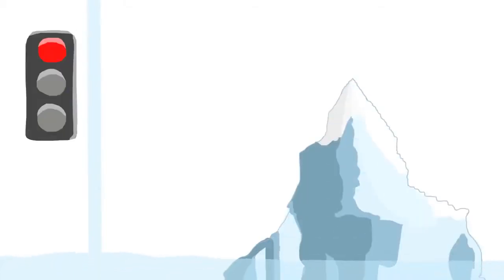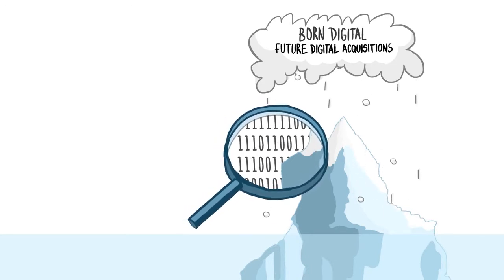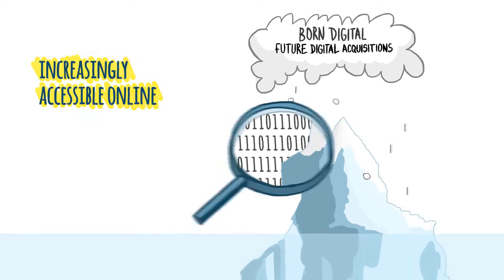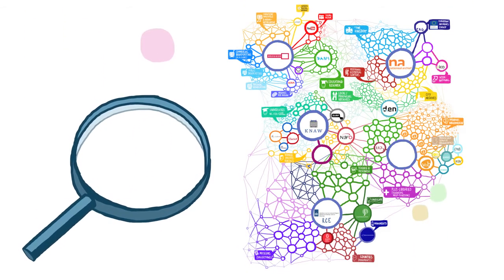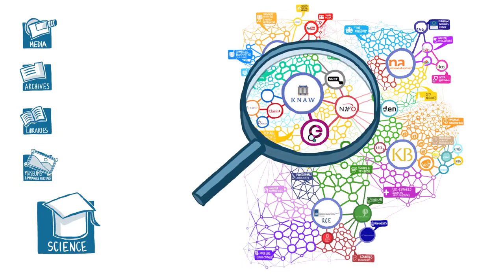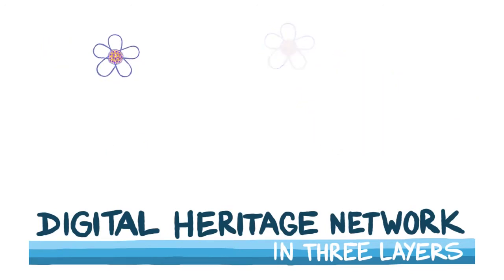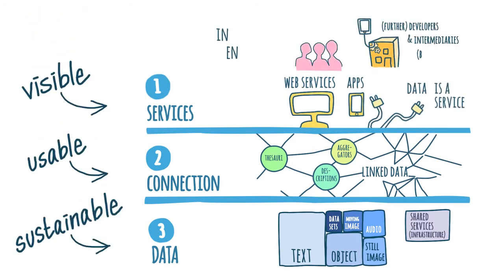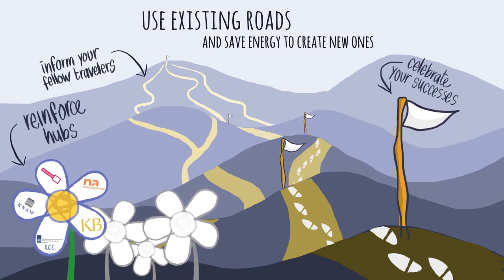Estratégia Nacional para Memória Digital (Holanda)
Visualização da Estratégia Nacional Holandesa para Memória Digital, desenvolvida pela Rede Holandesa de Memória Digital (Netwerk Digitaal Erfgoed; NDE), sob a direção do Ministério da Educação, Cultura e Ciência.
Esta estratégia foi apresentada em 9 de março de 2015.
Para maiores informações, visite (em holandês).